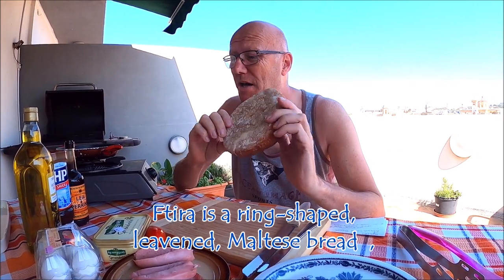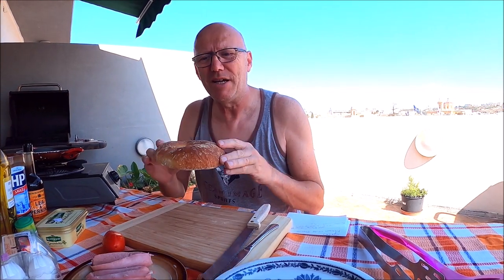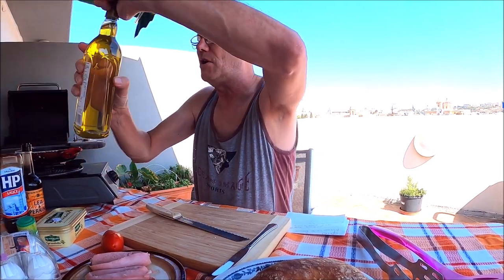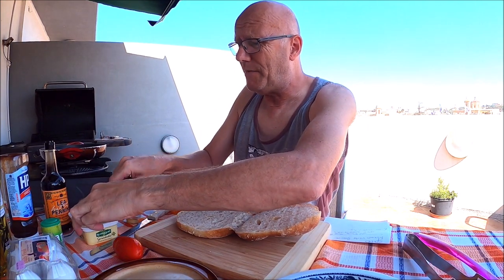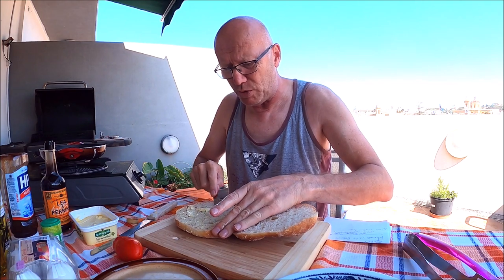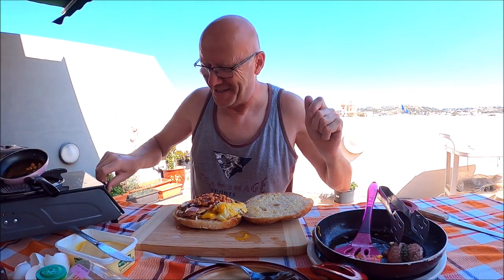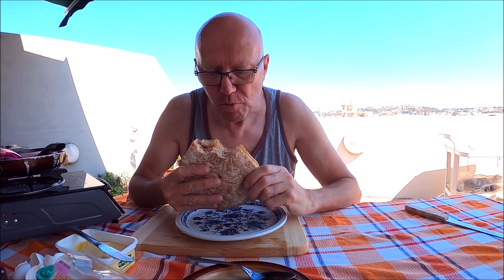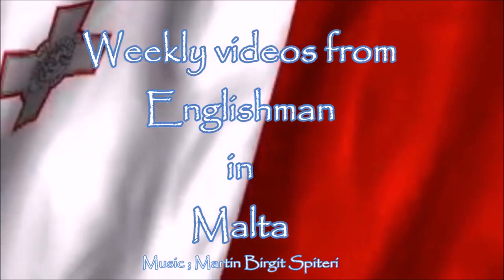Maltese Ftira Breakfast in MALTA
Egg , Bacon, Sausage,Tomatoes, And Baked beans, with herbs, Worcester sauce and brown sauce  all wrapped in Ftira Bread ...This is a yummy Maltese Breakfast !! or is it ??
If you are interested in helping the channel, donation Or just buying me a beer .. .. Get a free shot out !!